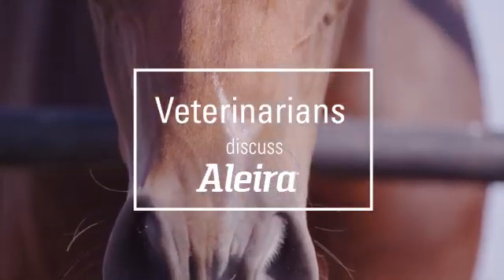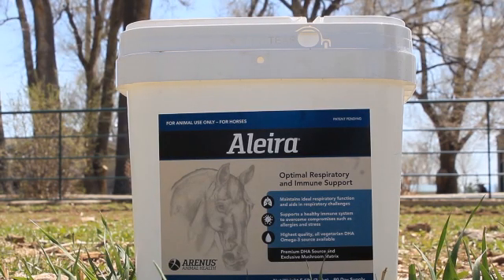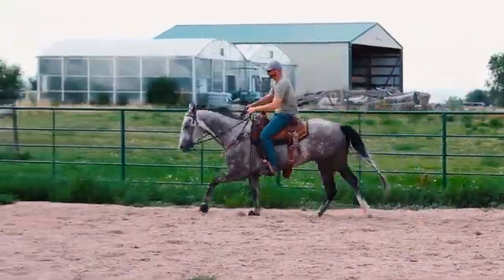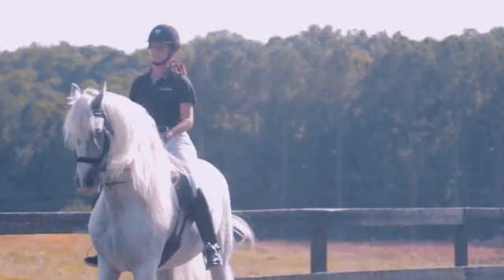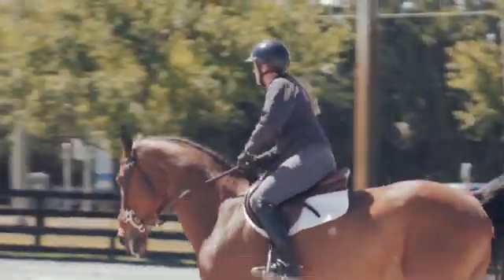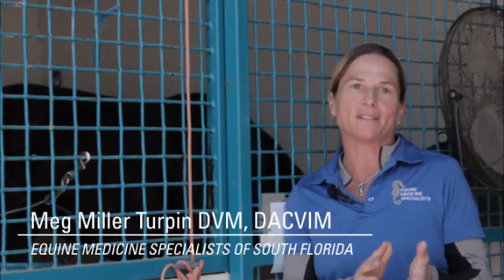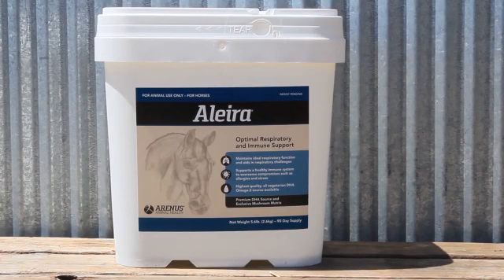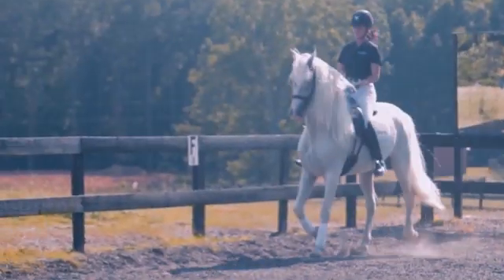Veterinarians Discuss Aleira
Dr. Lisa Fultz and Dr. Meg Miller-Turpine discuss the effectiveness of Aleira.

Aleira is a unique blend of algal-DHA, antioxidant-rich mushrooms, vitamin C and MSM. This effective combo addresses inflammation and immune responses for horses with a range of respiratory issues.

Aleira uses a purified, concentrated source of Omega-3 algal-DHA. DHA is one of the most beneficial, natural Omega-3 fatty acids and provides advanced respiratory support. Other Omega-3 supplements that use flaxseed don’t contain beneficial DHA. They contain ALA that doesn’t provide the same benefits. Omega-3 supplements using fish oil expose the horse to heavy metal toxicity. Horses are herbivores and can’t use fish oil sources as efficiently as algae-based formulas. Because our DHA comes from purified vegetarian algae it can be easily absorbed for maximum results.